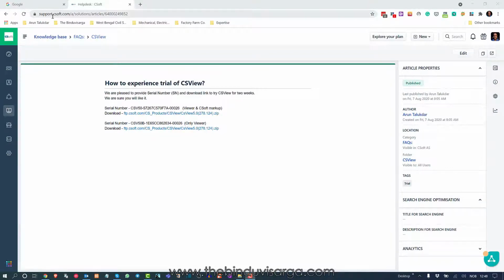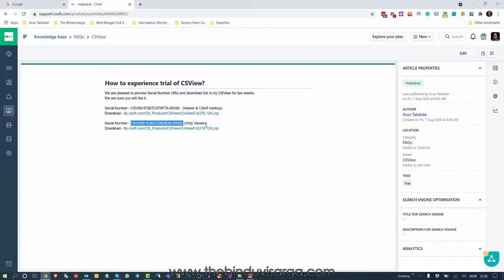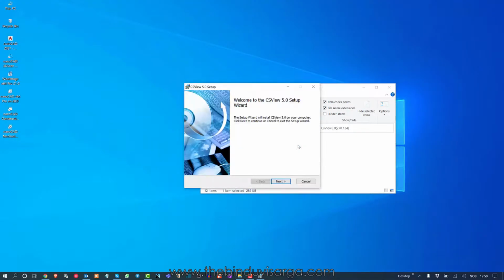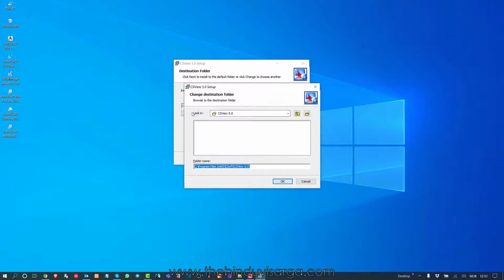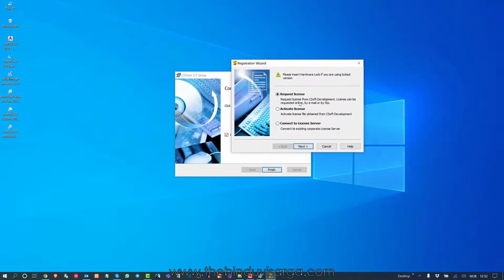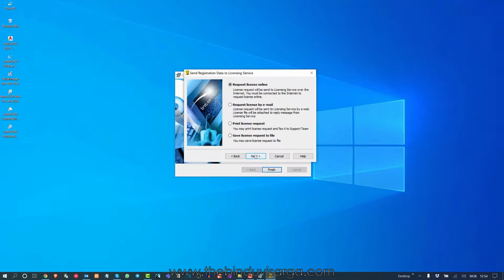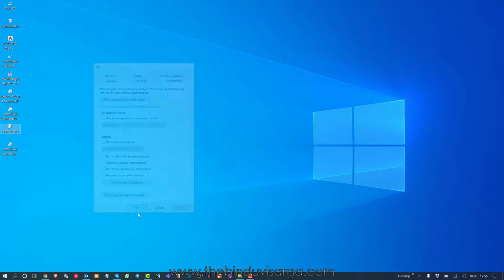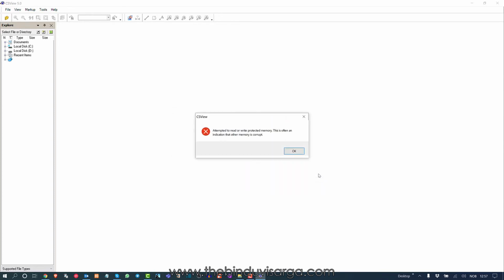CSView 5 0 Installation on Windows 10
CSView is a handy and easy-to-use File viewer for viewing, printing and marking up your images and documents. CSView supports a wide variety of formats used for raster images (including multi-page) and vector and hybrid documents (such as CWS and PDF). Controlling layers visibility in drawing improves display performance and simplifies drawing when an unobstructed view is needed. The integrated powerful markup tool that combines creating and customizing of markup objects, using additional markup layers, snapping to vector and raster data, grid with full-featured options, makes this product ideal for drawings redlining. The customizable interface allows tuning panels, creating custom toolbars, saving settings in templates and much more to make your work more effective and convenient.